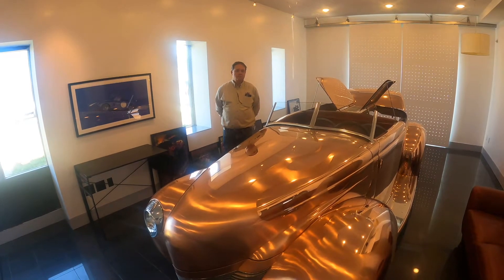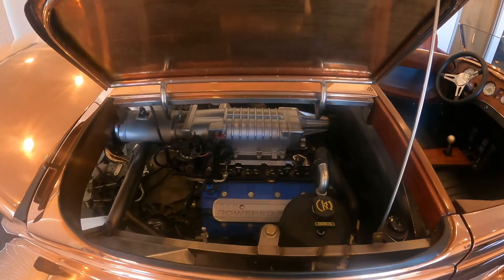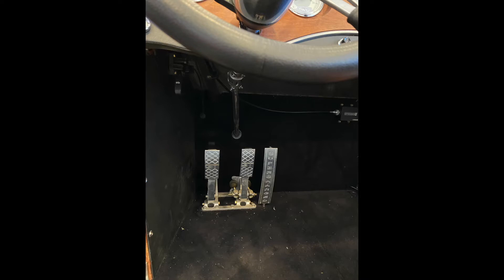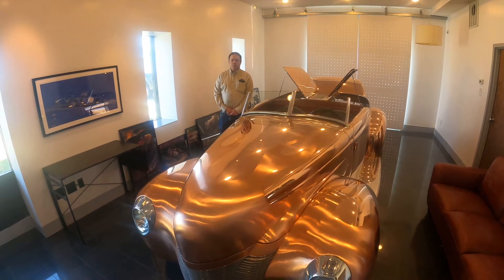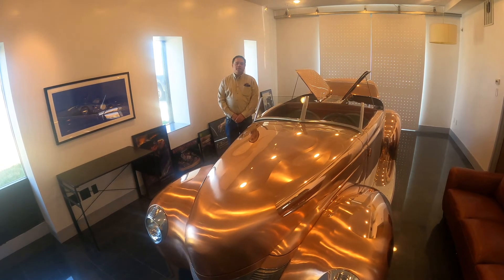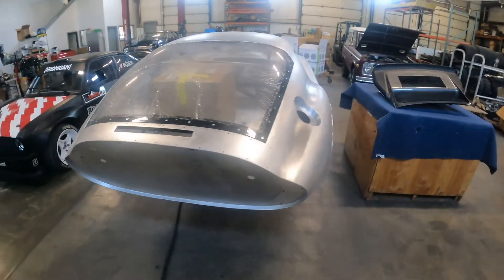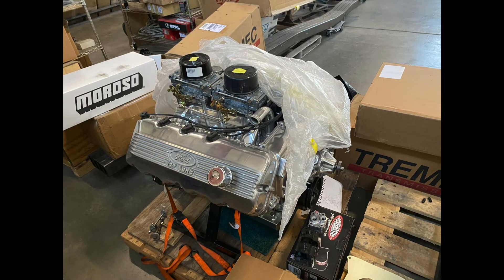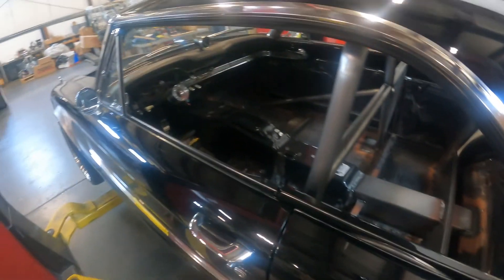EPISODE 34. 1940 FORD GT?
What happens when you mix a Ford GT, a 1940 Ford, a lot of copper and hard work. Let's take a look at the 1940 Ford that Tom Kirkham of Kirkham Engineering built for SEMA a while back.

Pete's Snake Bite Kit is about all things Cobra but, mostly about building my Cobra. I have wanted to own a Cobra for decades, an original Cobra is out of my price range so, that is why I am building a Kit. I am also a life-long hot rodder, Ford guy, and I love racing anything that makes loud noises. You will find some episodes on many brands of Cobra replicas discussing differences, similarities, good and bad and so on. You will find a lot of Ford, Cobra, hot rodding and other cool car stuff on Pete's Snake Bite Kit. The overall focus is documenting the build of my Hurricane Cobra. I hope you enjoy it, Pete.